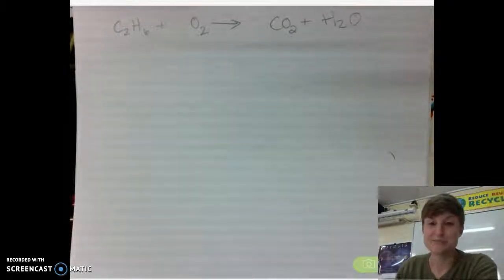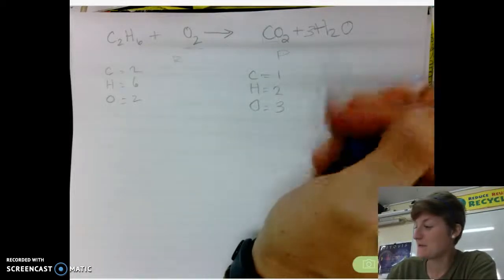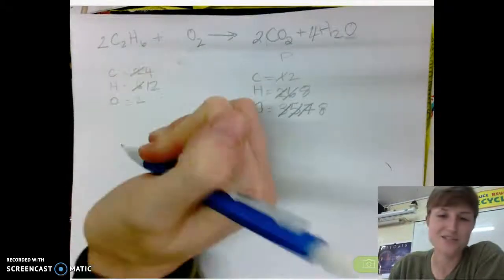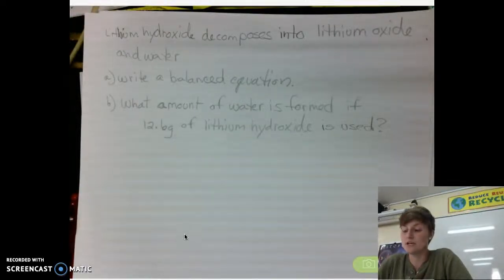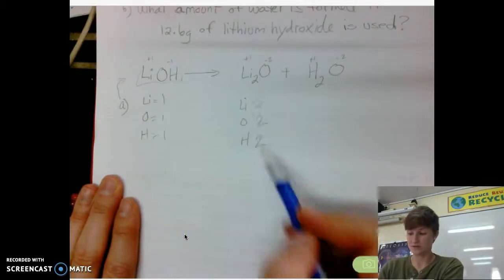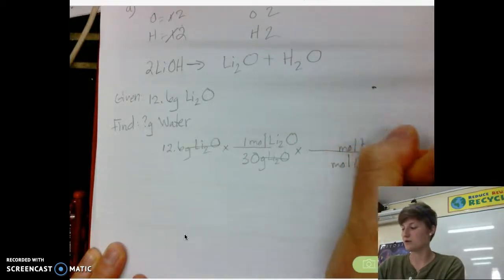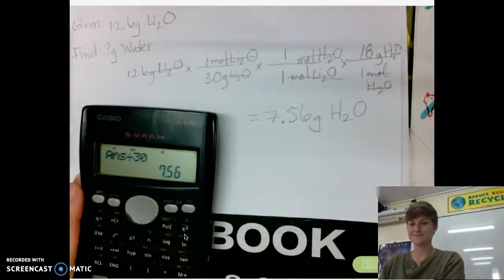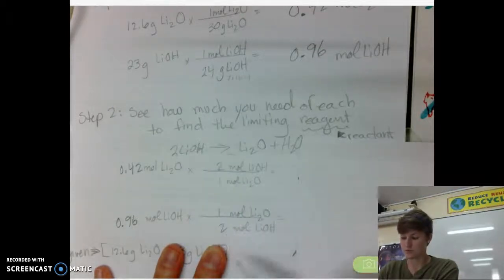Hydrocarbon balancing & Mass-Mass Problem help